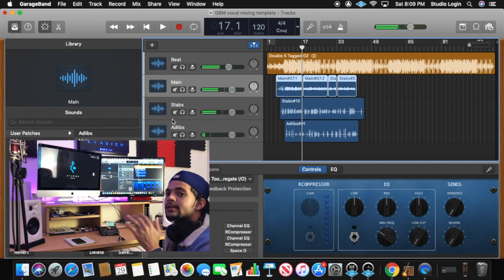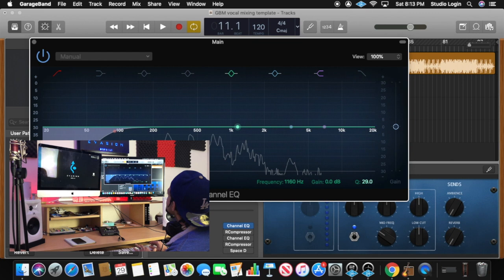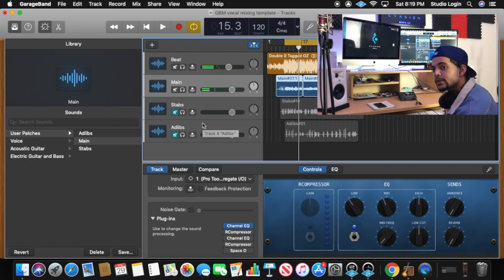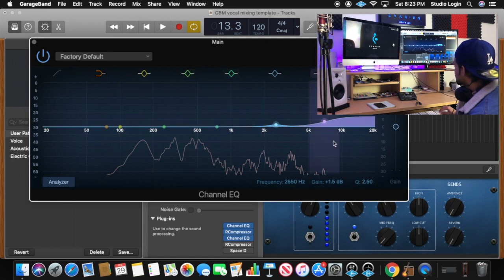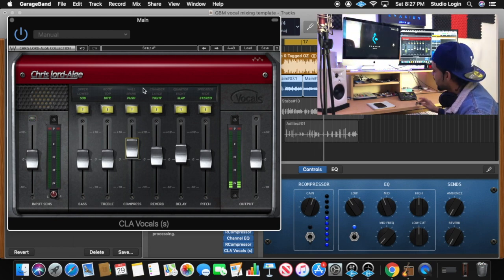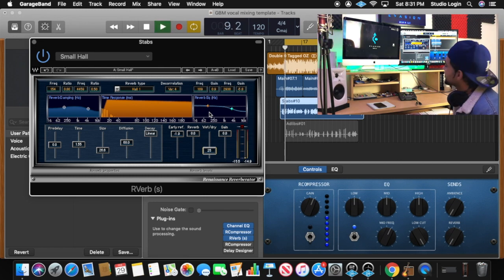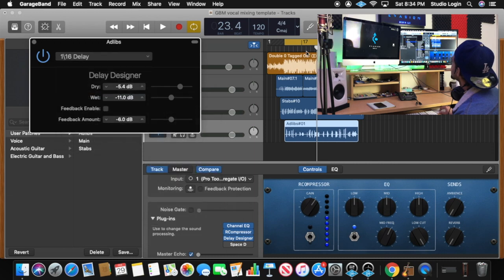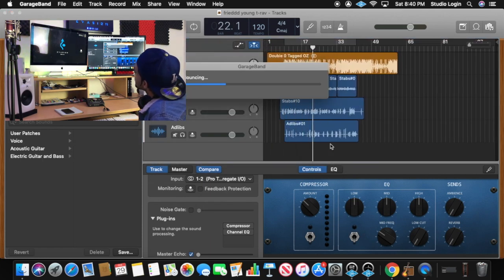How To Mix Perfect Vocals ANY DAW EVERY TIME! (garagebandmillionaire com)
Part 3 of this series I will be putting the gbm vocal mixing formula to the test. I'll be breaking down the mix from beginning to end. I'll go over subtractive and additive eq, compression, and even some vocal effects like delay and reverb. Any questions or video requests should be left in the comment section.